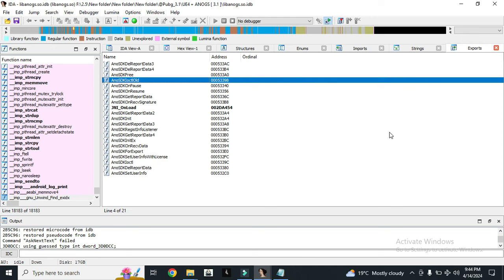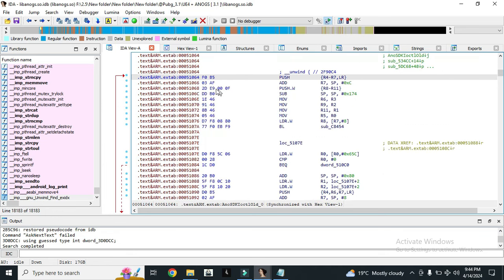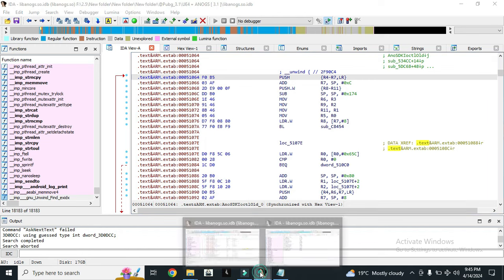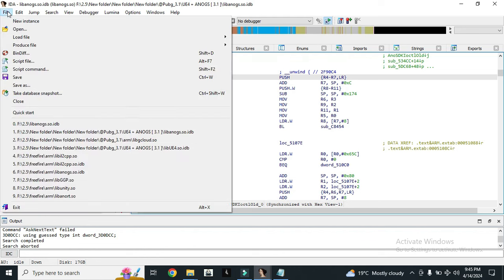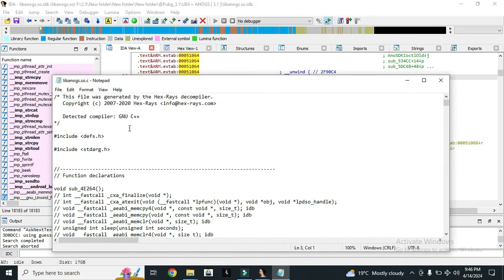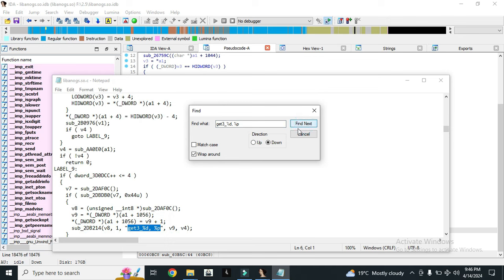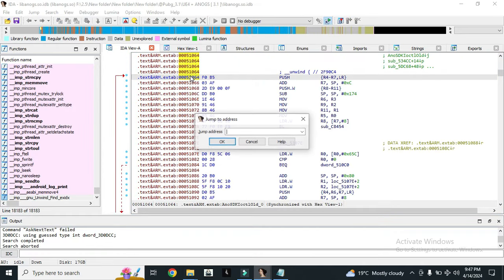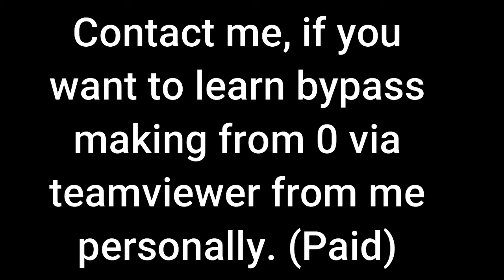Updating finding Functions offsets with new method in ida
I am making These videos just for EDUCATIONAL purpose only for new learners who want to become reversers and programmers and do not know any basics or do not have any programming background... I am making These videos just for EDUCATIONAL purpose only for new learners who want to become reversers and programmers and do not know any basics or do not have any programming background...

Discord Username == invisibleshadow.

Discord Username == invisibleshadow.

further joining links are given in comment section
...usdt bep20 wallet adress;
0x4848dbfb76142c1560dbe6fb0eb962afb853ff17

Finding Crash Fixing Function for Hooking Method
P_u-B_g Emulator Bypass making
Finding Crash Fixing Function P_u-B_g Emulator Bypass making
Emulator Bypass making
Finding Crash Fixing Function for Hooking Method | P_u-B_g Emulator Bypass making
Finding Crash Fixing Function for Hooking

p-U_b-G
p-U_b-GLITE
p-U_b-GGL
p-U_b-GKR
p-U_b-GVNG
p-U_b-GTWN

p-U_b-GMobileGlobal
p-U_b-GMobileKorean
p-U_b-GMobile
p-U_b-GMobileIndia​​​​​​​​​​
p-U_b-GMobileIndiaTrailer​
p-U_b-GIndiaDate​​​​​​​​​​
p-U_b-GNewState​​​​​​​​​​
p-U_b-GIndia​​​​​​
p-U_b-G Mobile
p-U_b-G India
p-U_b-G mobile global
p-U_b-G Mobile India
p-U_b-G India Trailer
p-U_b-G Mobile India Trail
one login
one key
for php
for p-U_b-G
bgmi
battleground mobile India
value
Offsets
Paidhacks
Login
php
login
key
BTS
one device one key
one login one device
mod menu
How to make bypass
How to make logo bypass
How to find offsets
How to find private values
remove dialog box from any app
p-U_b-G Unban
p-U_b-G Unban In India
p-U_b-G India News Today
p-U_b-G mobile india trailer
p-U_b-G mobile india official
p-U_b-G india update
p-U_b-G india apk
p-U_b-G india apk download
p-U_b-G india announcement
p-U_b-G india ad
p-U_b-G mobile india app
p-U_b-G mobile india abp news
battlegrounds mobile india
C# developing
C# developer
C# in 2023
C# is Easy
C#
C# app
Emulator Bypass making
Emulator Bypass
bypass
bypass making
new emulator bypass
how to make emulator bypass
how to bypass emulator detection
How to find new emulator bypass value
how to find antiban values
how to get antiban values for bypass
HOW TO FIX BANS IN BYPASS
HOW TO FIX BANS VIA BYPASS
HOW TO FIX BANS BY FINDING SAFE VALUES
HOW TO FIX BANS BY SAFE OFFSETS
HOW TO FIX BAN
FIX BAN
FIX BANS

bgmi,bgmi bypass,bgmi emulator bypass,bgmi hack,bypass emulator detection for bgmi,bypass emulator bgmi,emulator bypass bgmi